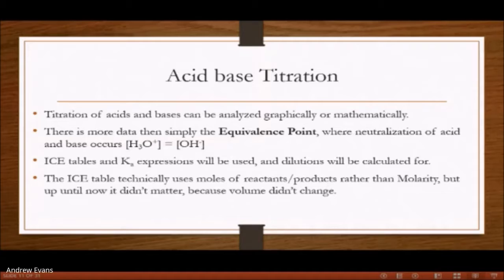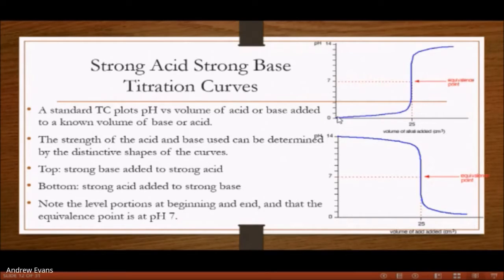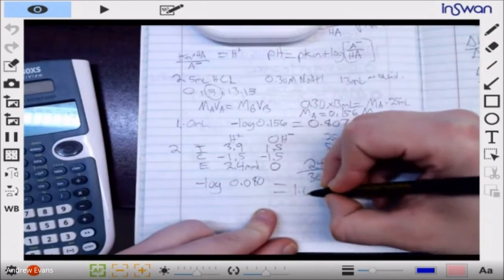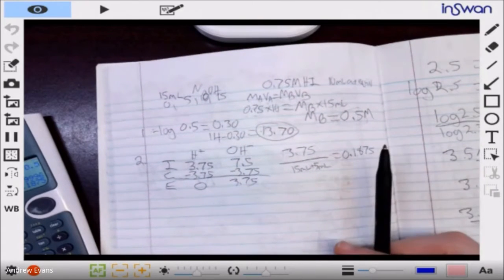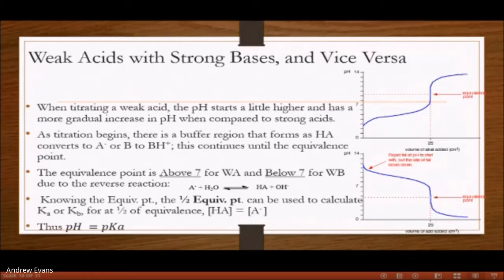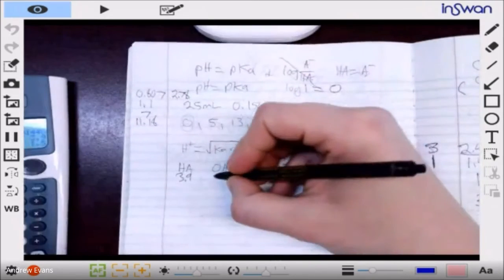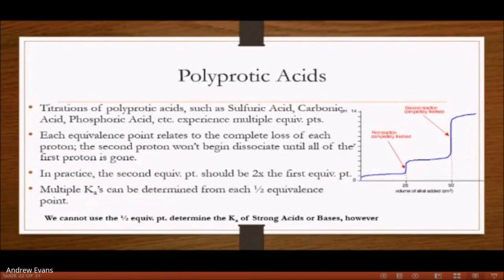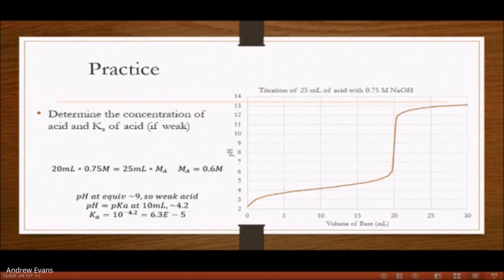CHE 112 3/16/21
Part of my General Chemistry 2 SP21 series. In this video, I look at how to handle titration problems mathematically and graphically.